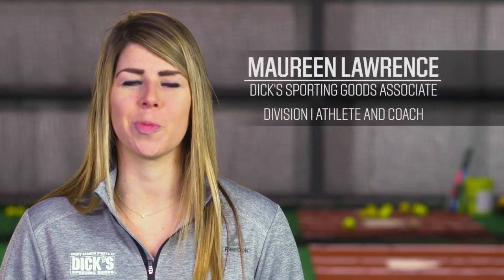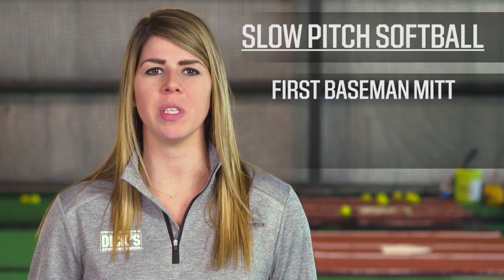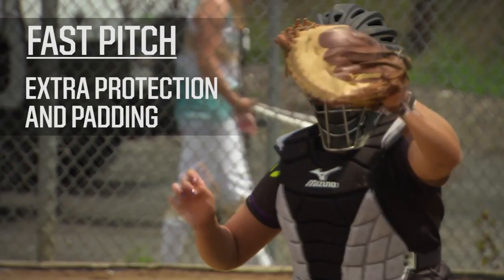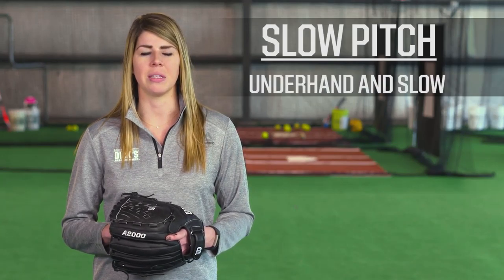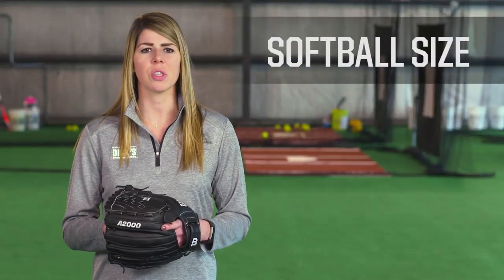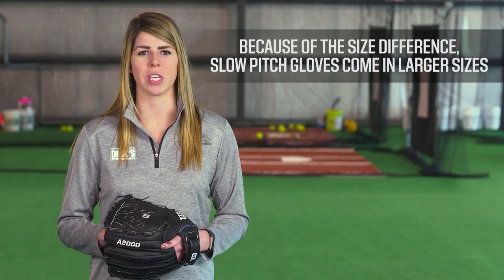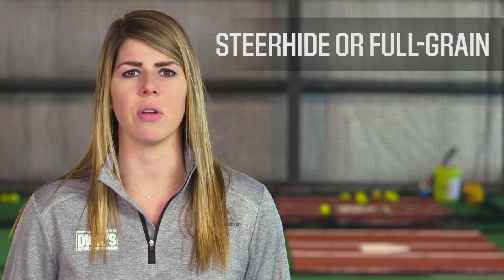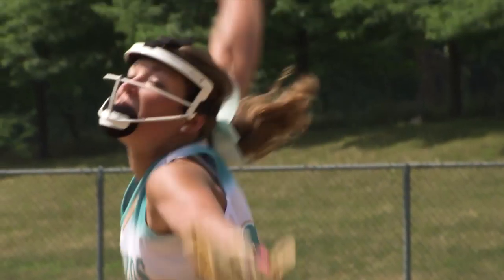ProTips: Differences Between Fastpitch and Slow Pitch Gloves